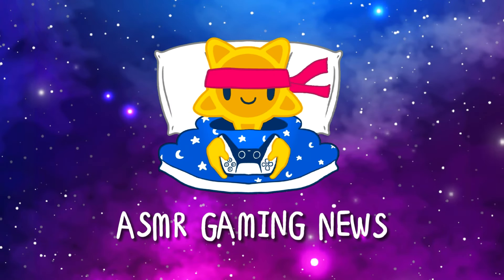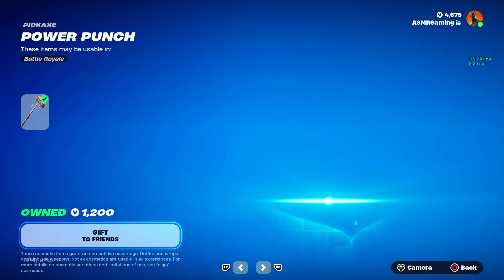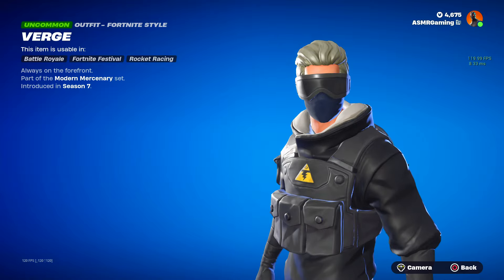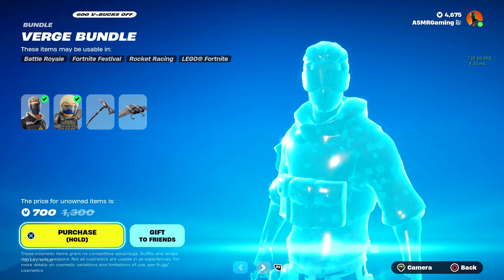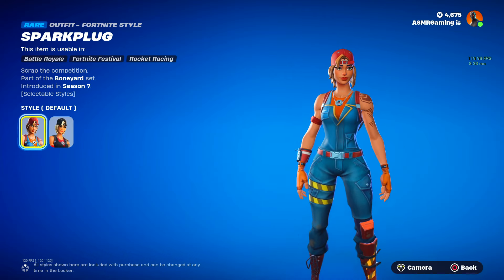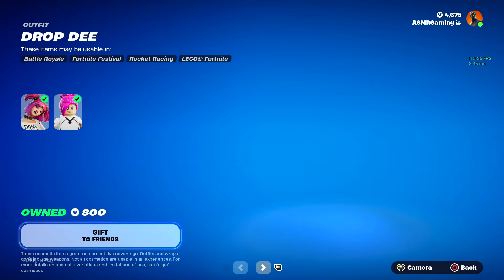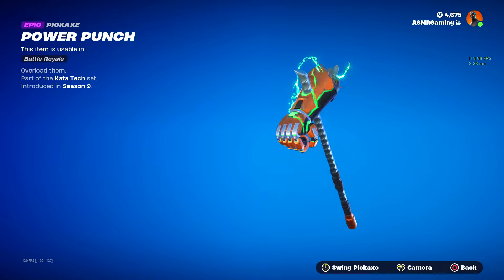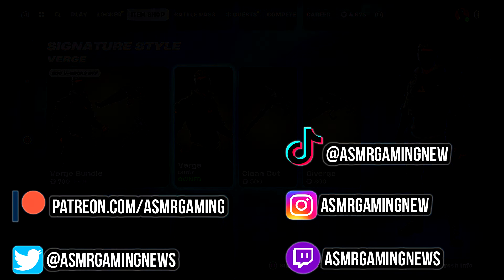ASMR Fortnite Designer Tsuki Skin Is Back! Daily Item Shop 🎮🎧 Relaxing Whispering 😴💤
Fortnite Item Shop showcase right now today on January 17th or 1/17/24 Today on Fortnite the Designer Tsuki skin is back!

Nintendo Switch Friend Code: 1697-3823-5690